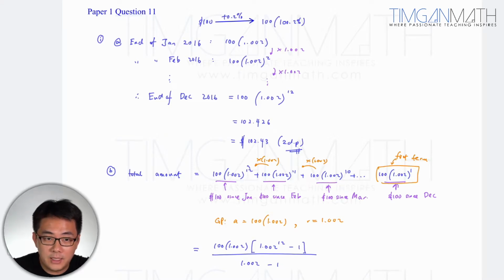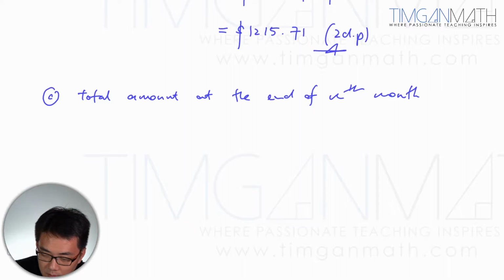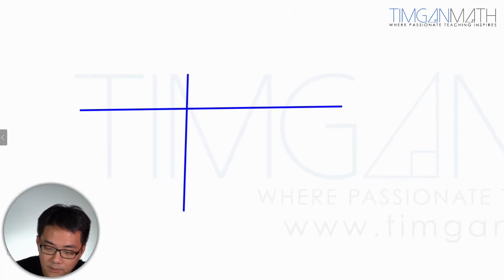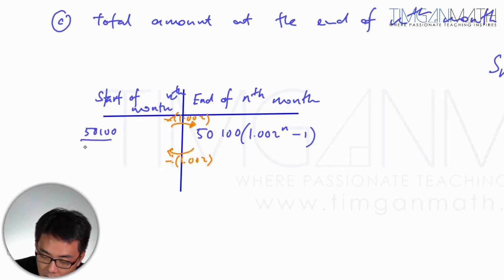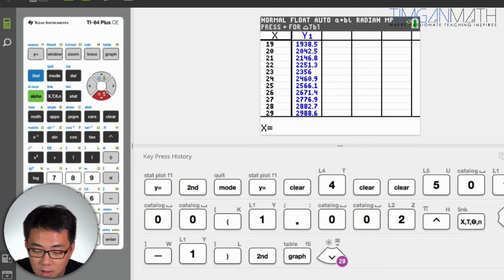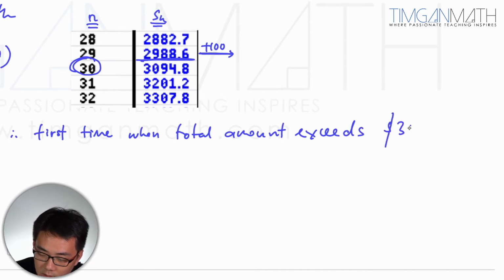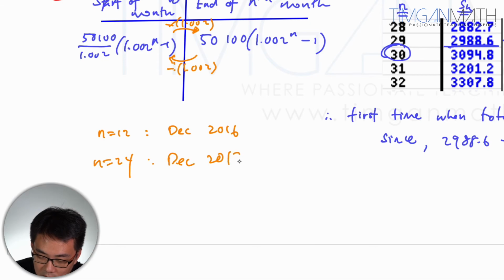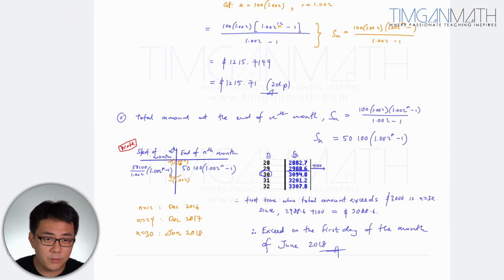A Level H2 Math 2018 Paper 1 Q11 (i)(c)